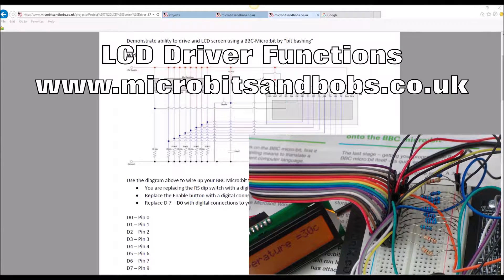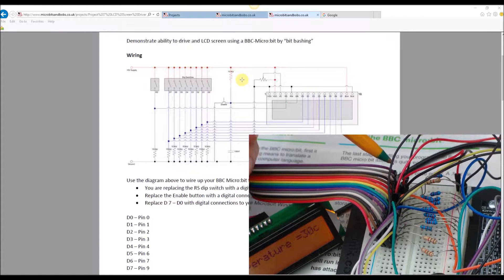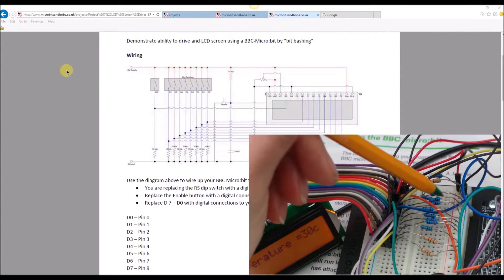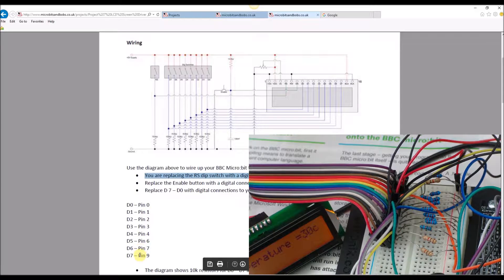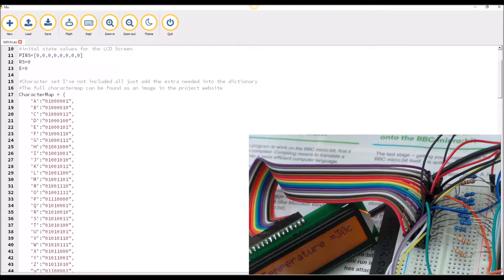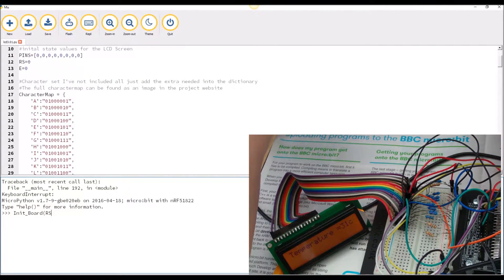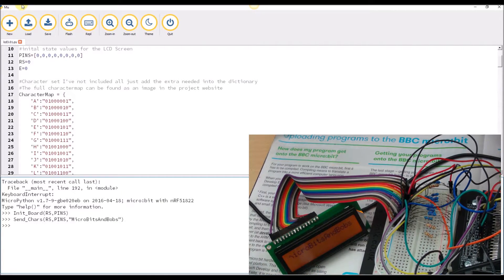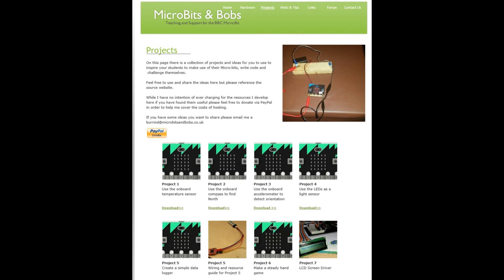LCD Driver Functions for the BBC Micro:bit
Review and setup of my LCD driver function for the BBC Micro:bit

Sorry I have a cold!!